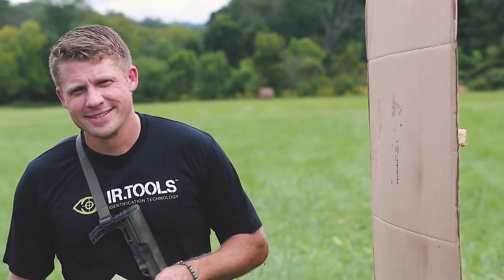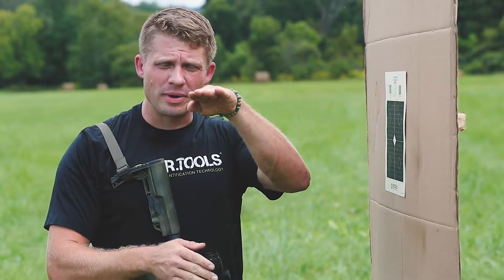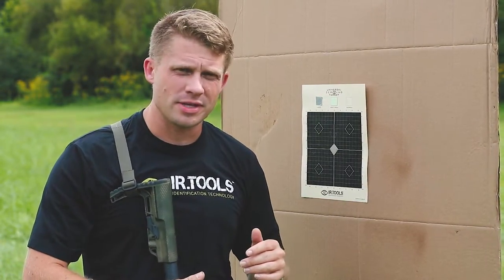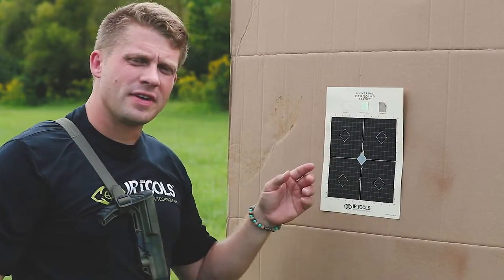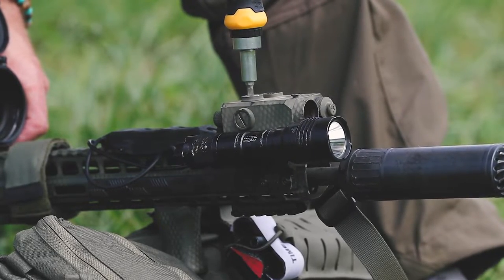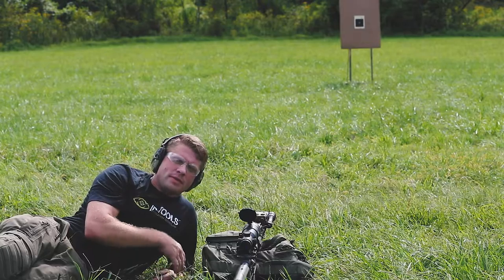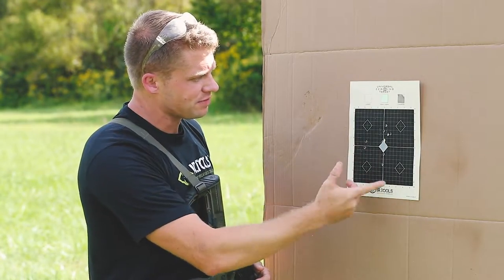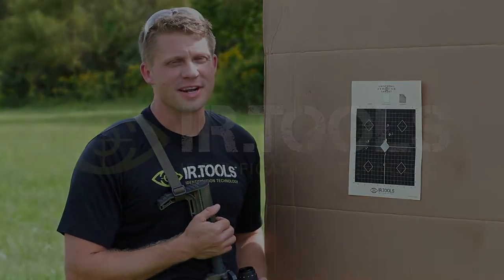Updated! How to Zero your Laser, Night Vision, and Thermal Sights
One Universal Zeroing Target for all your weapons sights. Save time and ammo by zeroing on this handy ready-made zeroing target. No blooming! Nothing but precision aim points. Go for it!